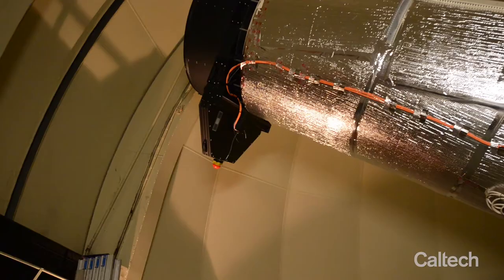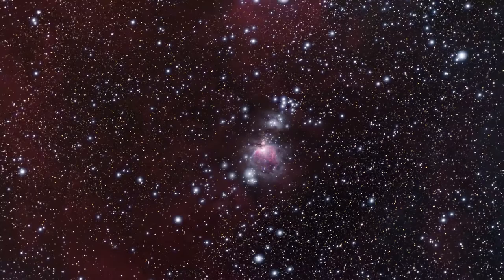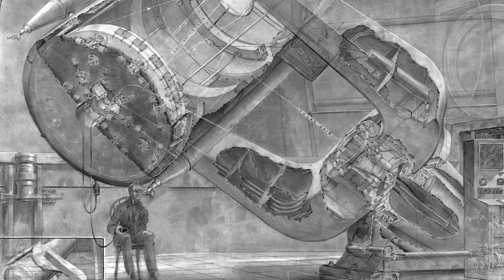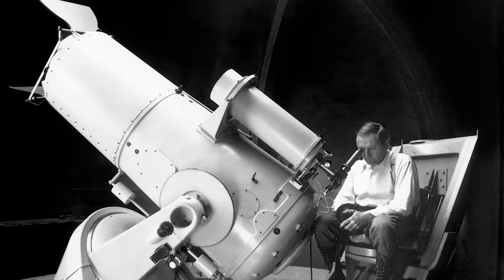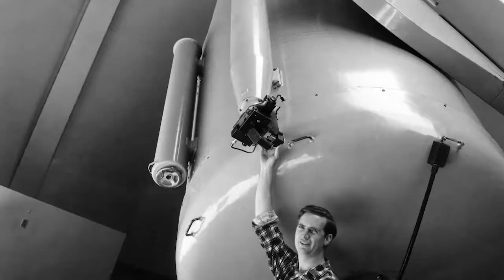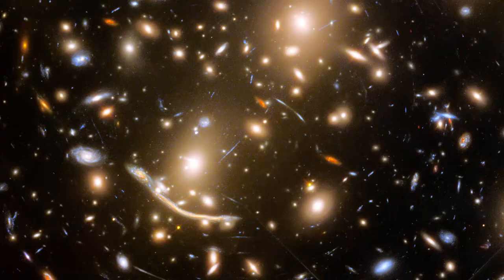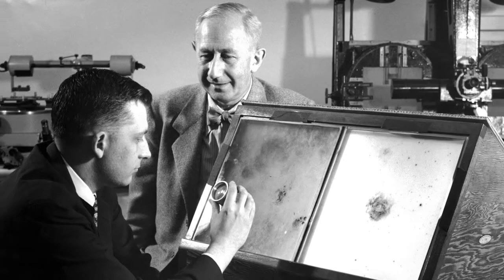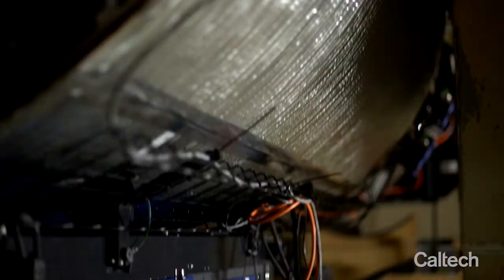The 48-inch Samuel Oschin Telescope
The history and science of the 48-inch Samuel Oschin Telescope at Palomar Observatory.

Contents
00:00 - The Palomar 48-inch Samuel Oschin Telescope
00:28 - Auxiliary Schmidt cameras
01:10 - Palomar sky surveys
01:39 - Telescope upgrades
02:19 - Credits